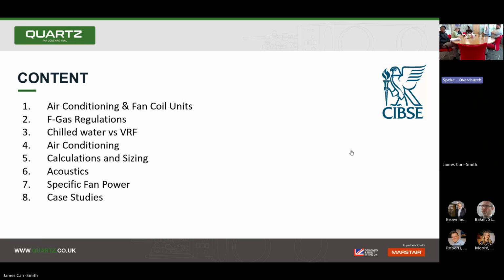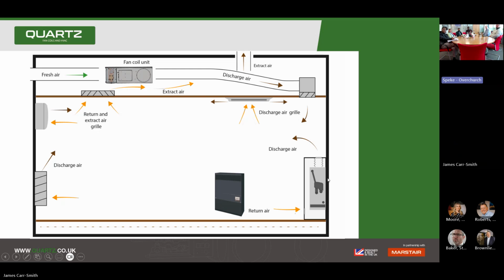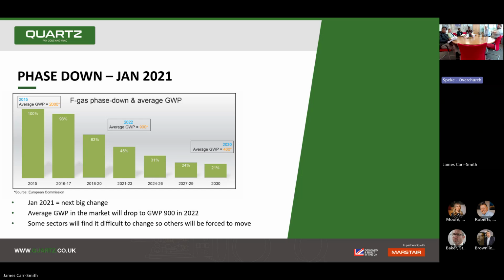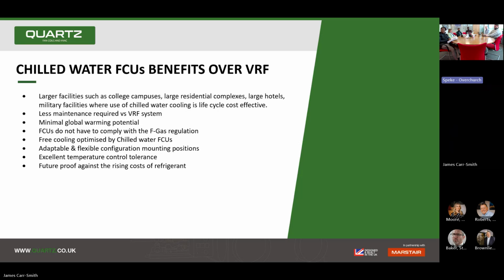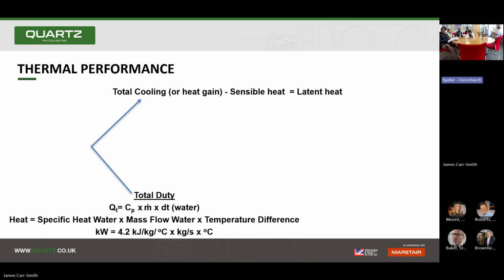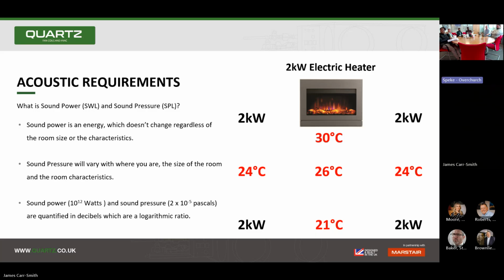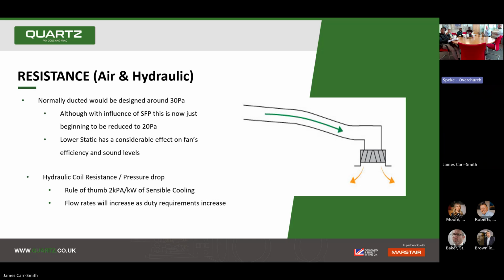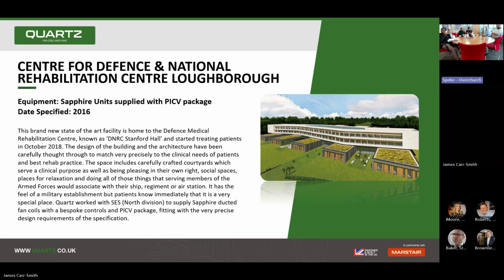Introduction to Fan coils – Basics + Design Parameters CPD by Ashley O'Connor-Smith of TEV Ltd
‘An Introduction to Fan Coils’, a CIBSE approved CPD, delivered by Quartz covers the following key subjects:

• What is a Fan Coil – Core components
• The Legislation to drive change in our industry.
• Pro’s/Con’s vs other technologies
• Specification criteria
• Calculations and Sizing
• Acoustics
• Specific Fan Power

It is aimed at all levels from individuals just starting in the industry to people needing an update on current technology.  The CPD finishes with a run through of Case Studies highlighting the broad sectors Quartz work in utilising their vast knowledge and attention to detail to showcase where they have successfully delivered projects having met bespoke specifications.

The CPD can be delivered in person or online.

Bio’s

James Carr-Smith has over 20 years’ experience in the HVAC-R sector, mainly in the Chilled Water.  Having spent the last 4 years as Group Operations Director he has been fundamental in improving production efficiency, the introduction of new products, value engineering initiatives and the streamlining of our product range(s) to facilitate reductions in working capital.

Having previously spent 5 years managing the Quartz product line James has returned to this role heading up the Quartz Chilled Water Division.  James is also one of the leading experts in Fan coil technology and is a member of the HEVAC Fan coil group at FETA. He was a member of the committee who created the new British standard for specific fan power BS8850, launched in 2020.

James is a qualified Mechanical Engineer and is passionate about leading his team to deliver technical solutions to customers and building strong relationships in the industry through great customer support.  With a keen eye for detail his team ensure customers are supported through every step of the project.

Steph has nearly twenty years' experience within the HVAC industry, working with Mechanical & Electrical Contractors and Consultants. Supporting technical design, project concept and full detailed project delivery.
A specialist in the commercial, healthcare & education sectors, Steph works to budgets, thinks creatively, and offers the highest standard of customer service.
Steph spent many years in East Anglia and London, working on many prestigious projects.  Moving back to her Yorkshire roots in 2019 she now manages the North of England for Quartz.
Ashley has over 10 years’ service within the construction industry, working at all levels with M & E Contractors, Consultants and Architects. Providing key support though technical education of HVAC products and  aiding in technical design, project concept through to final project delivery.
Ashley has extensive experience in commercial, retail and hotel/hospitality sectors and strives to build strong working partnerships to meet customer project and delivery requirements whist advising on methods to futureproof project design.
Being based in the Midlands, Ashley manages the South of England (mainly operating within the London region) for Quartz.

Ashley O'Connor-Smith
Business Development Manager

James Carr-Smith
Group Operations Director

M&E building services CPD webinar seminar hybrid presentation vlog podcast short by CIBSE West Midlands region

The Chartered Institution of Building Services Engineers CIBSE West Midlands region M&E MEP mechanical, electrical and public health building services